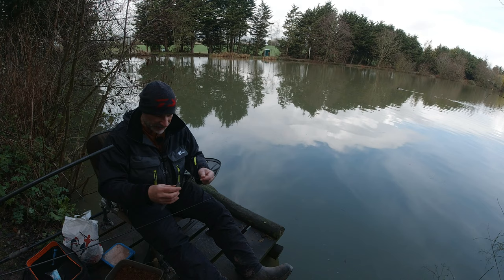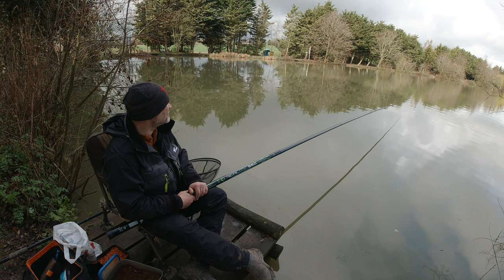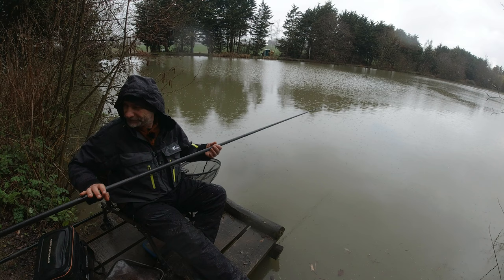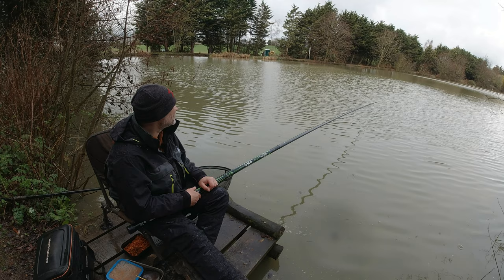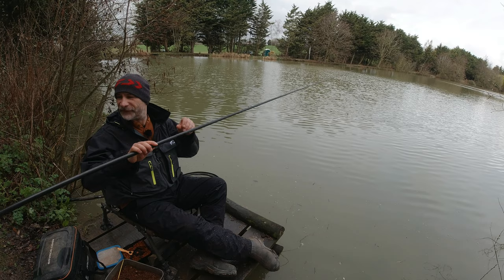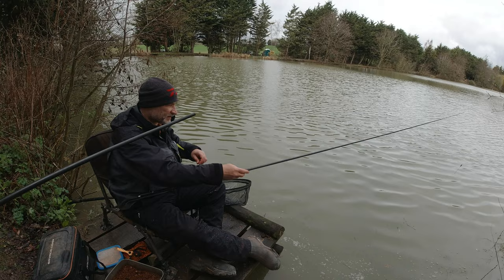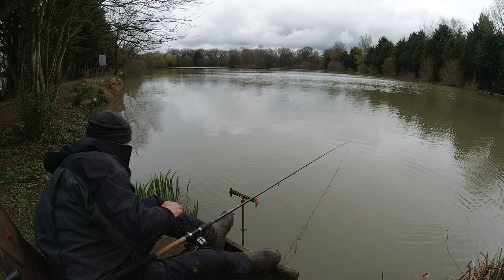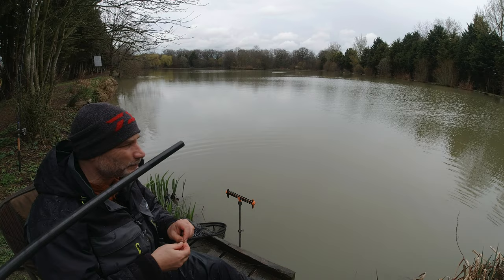Simple Pole Fishing In Spring - Coppice Lake - Dusting Off The Pole - 31/3/23 (Video 397)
For this session I returned to Coppice Lake, on the BAA portfolio, and this time I decided to give the pole a run out.   Something I've not done for a couple of years...

THANKS TO...

If you would like to purchase any Avon Angling UK merchandise then head on over to the shop

Nic

Gear:-
Maver Reality 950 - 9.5m Margin Pole
Slick Elastic (8-10)
Drennan Silverfish & F1 Ready Tied Rigs
Cadence CR10 14' Match #2 Rod
Abu Garcia 506 mk2 Closed Face Reel
Drake Waggler Float
Dinsmore Shot
Matrix Hooklength Swivel (Size 20)
Drennan Specialist Wide Gape Hooks

Bait:-
Sensas 3000 Gros Gardons Groundbait/Mashed Bread Mix
Bread (Warburton's Orange or Blue)
Maggots